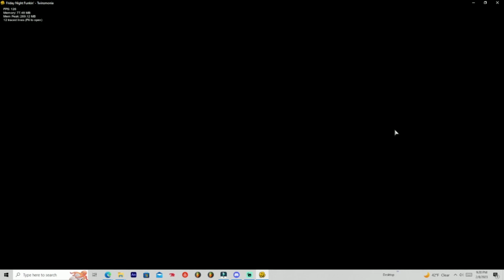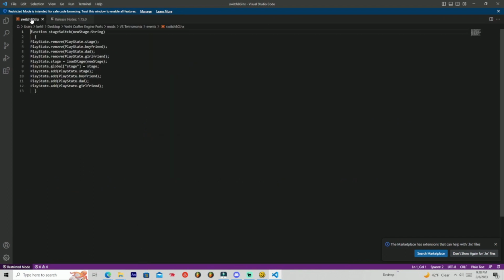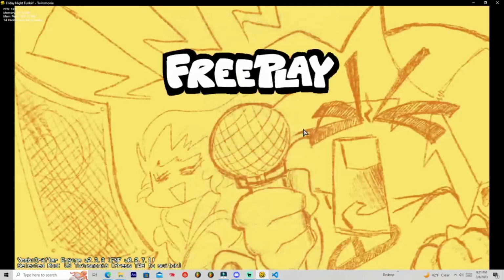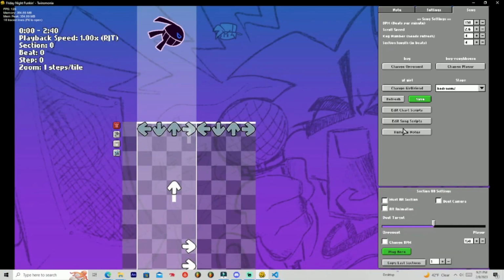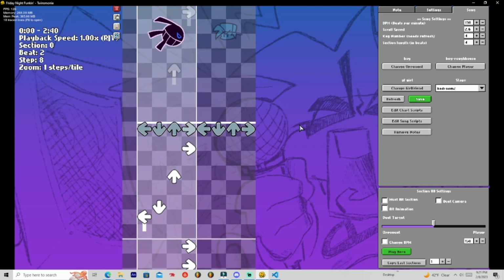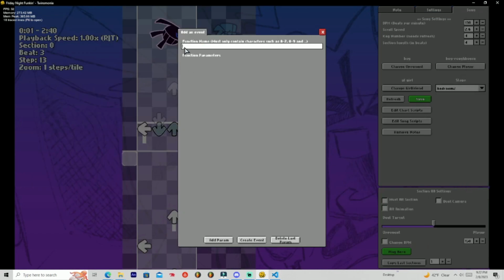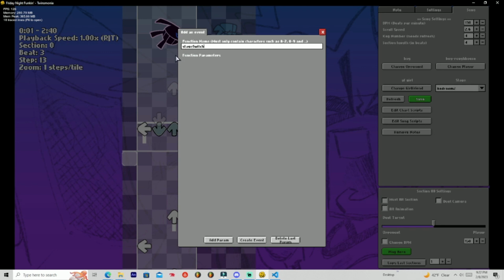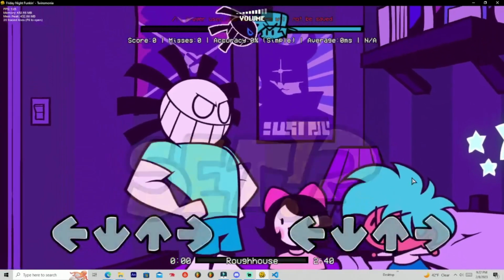How to Make a Stage Switch Event in Yoshi Crafter Engine! (Tutorial)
Hey guys! In this video I'll be teaching you how to make a stage switch event in Yoshi Crafter Engine! I hope this tutorial helps you with your mod and uh, yeah. Peace out!

Here's the script for the bg switch event: (Put this in a .hx file)
function stageSwitch(newStage:String)
PlayState.remove(PlayState.stage);
PlayState.remove(PlayState.boyfriend);
PlayState.remove(PlayState.dad);
PlayState.remove(PlayState.girlfriend);
PlayState.stage = loadStage(newStage);
PlayState.global["stage"] = stage;
PlayState.add(PlayState.stage);
PlayState.add(PlayState.boyfriend);
PlayState.add(PlayState.dad);
PlayState.add(PlayState.girlfriend);